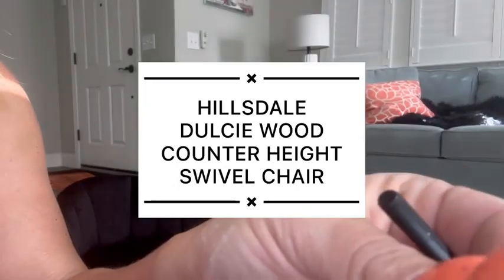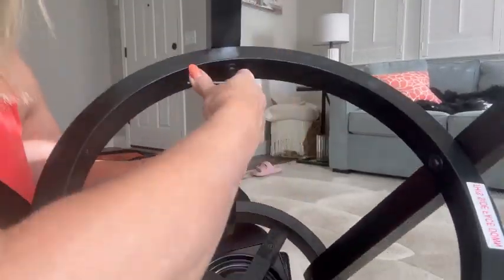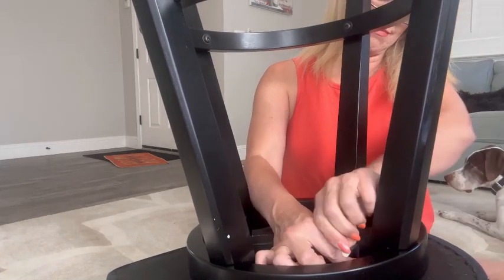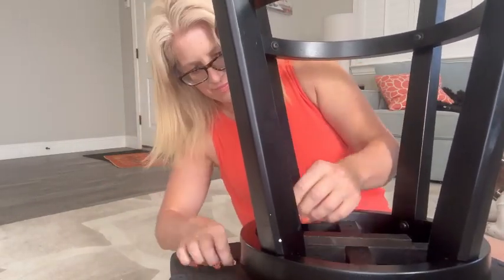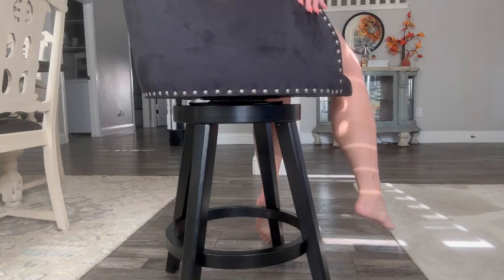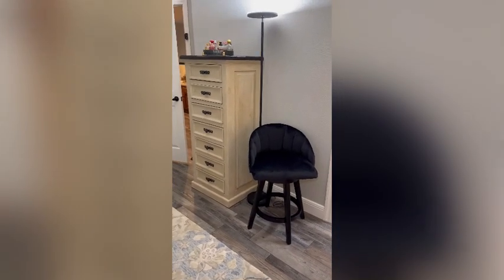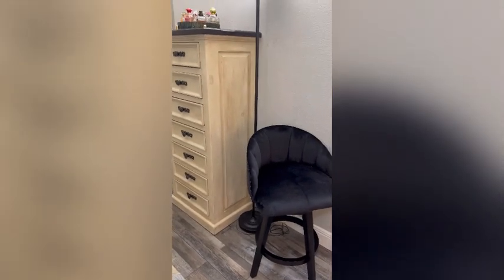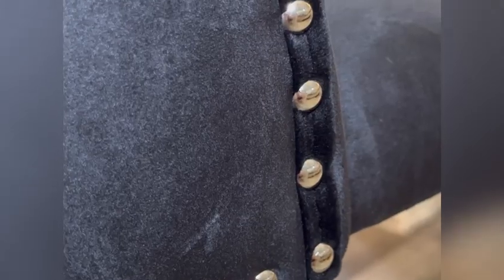Hillsdale, Dulcie Wood Upholstered Counter Height Swivel Chair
Experience the perfect blend of style and comfort with the Hillsdale Dulcie Wood and Upholstered Counter Height Swivel Stool in stunning Black.

In this video, you'll discover the key features that make this stool a must-have addition to your bedroom, as it seamlessly matches your decor. Its durable wood construction, plush upholstery, and the convenience of the swivel mechanism are just a few reasons why it's a fantastic choice. ✨🏡